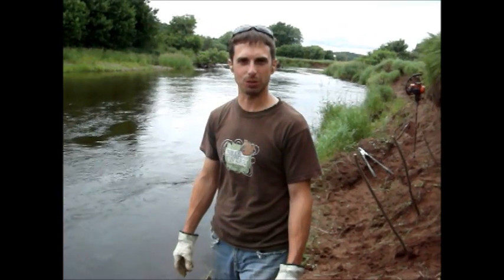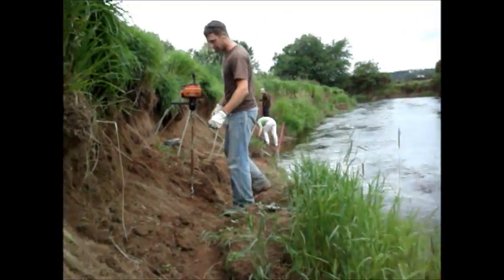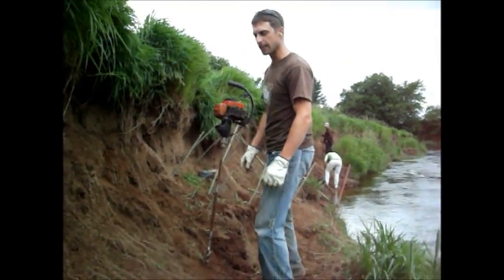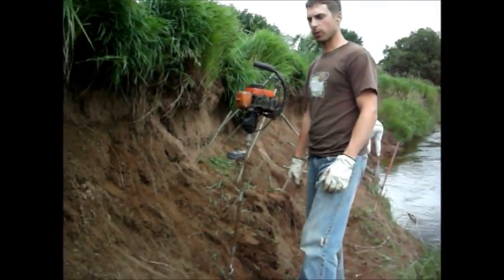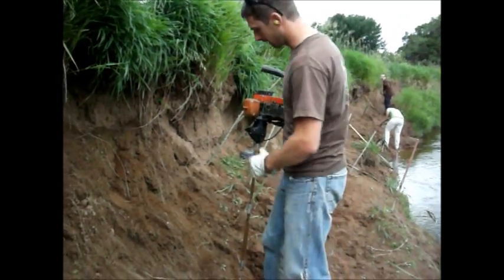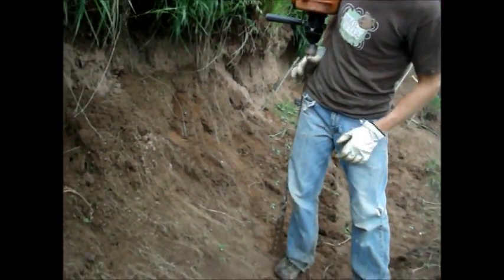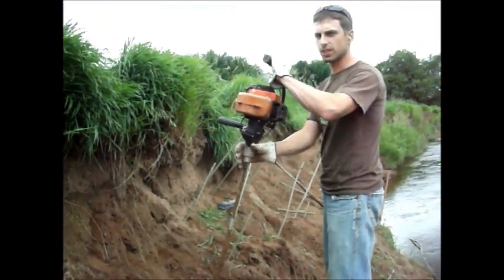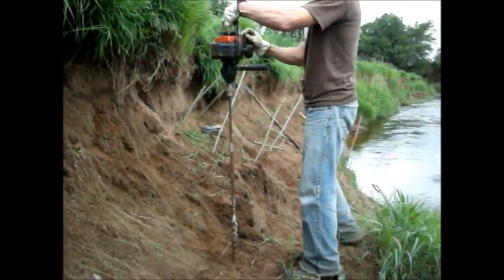Bioengineering Restoration Efforts on the Kennebecasis River: Willow Staking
The Kennebecasis Watershed Restoration Committee has been working at restoring the natural and pristine conditions of the Kennebecasis River in southern New Brunswick Canada.  In 2012 we are piloting three different bioengineering restoration techiniques.  This video will provide some information on our willow staking efforts.